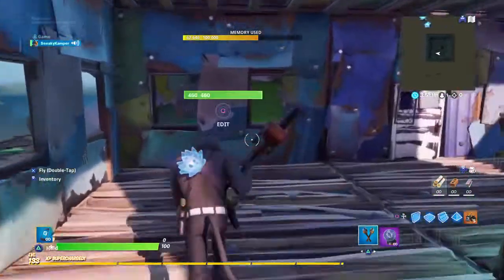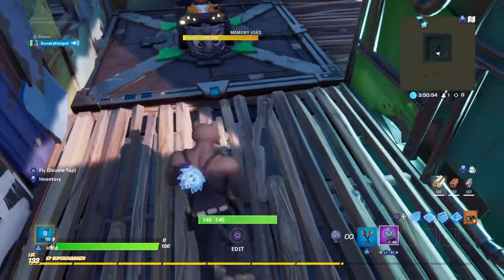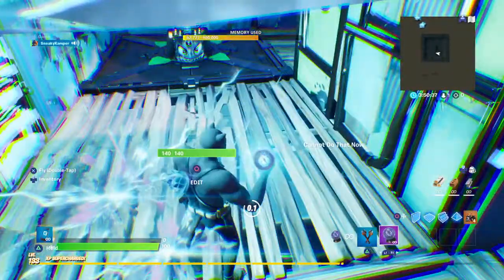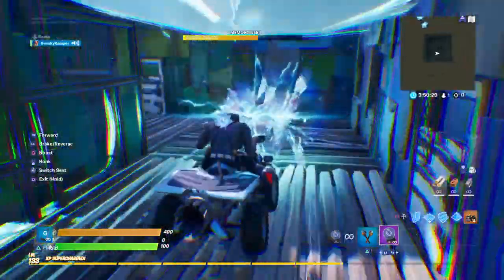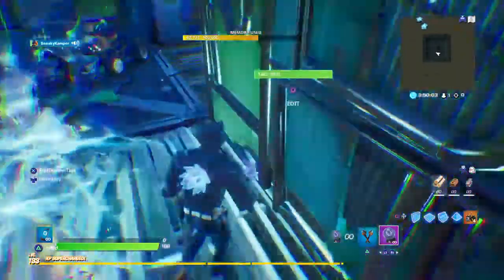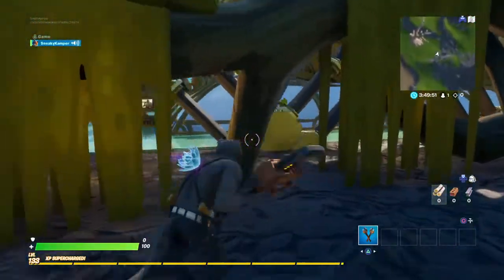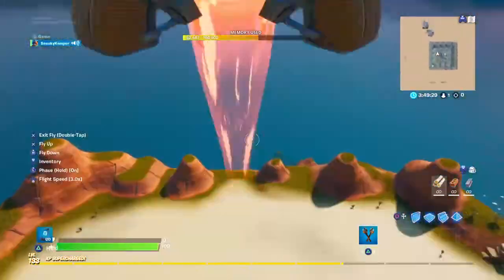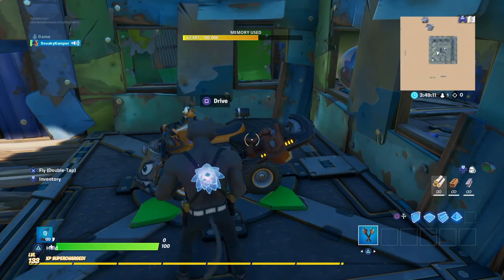Fortnite Creative hub Glitch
Mess with your friends.